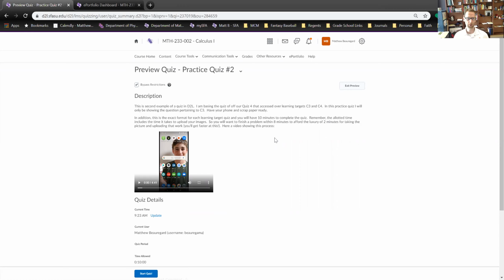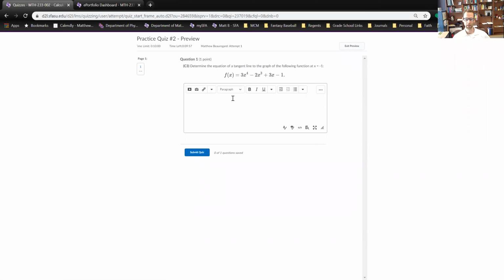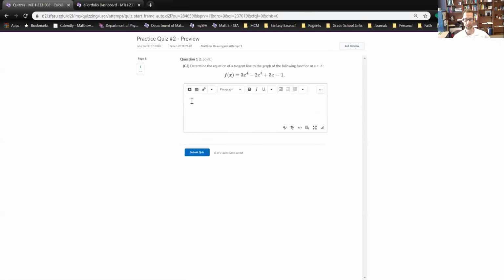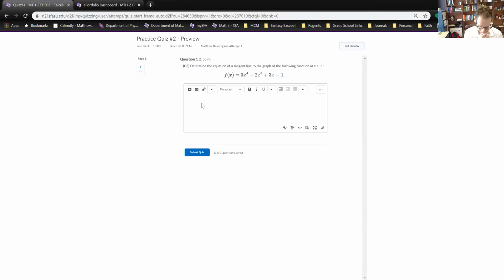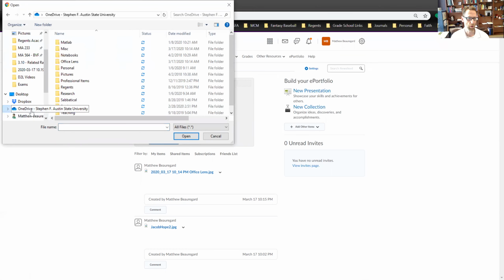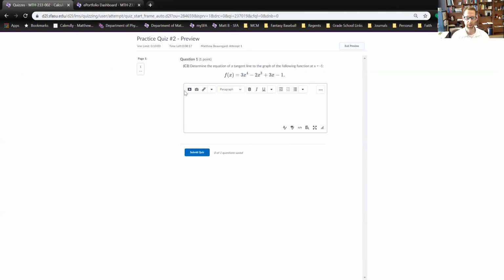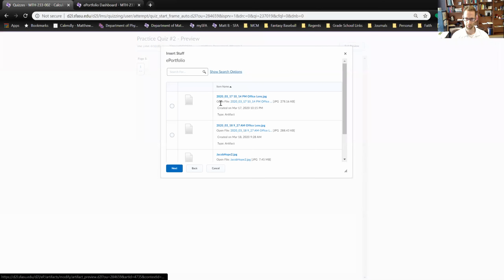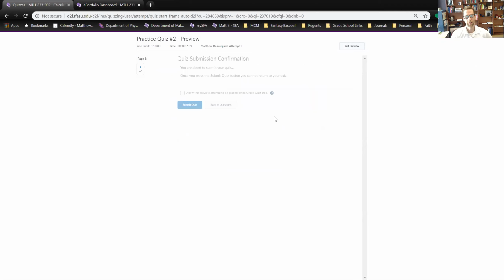D2L Quiz - Inserting Image from a Phone to a Desktop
This video shows how one could import an image taken from a phone when accessing a quiz on D2L through a desktop or laptop device.